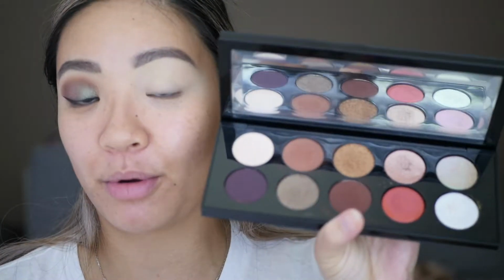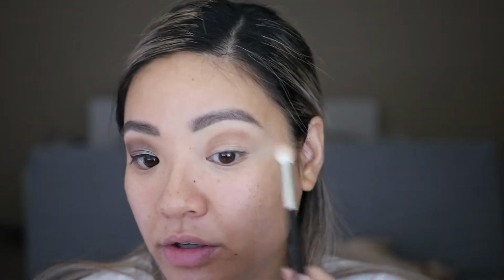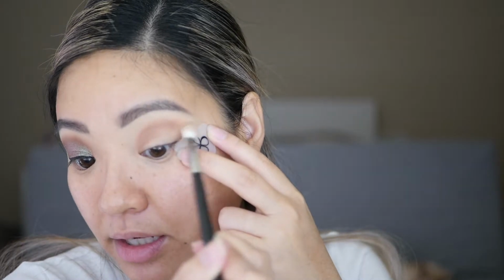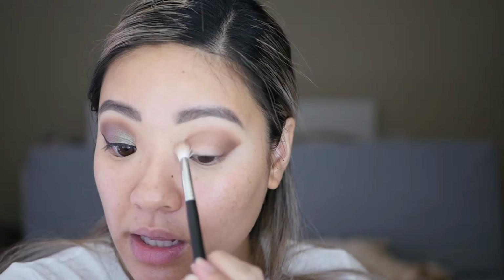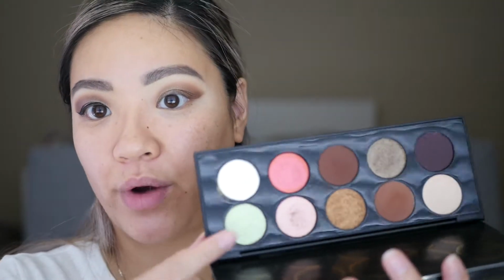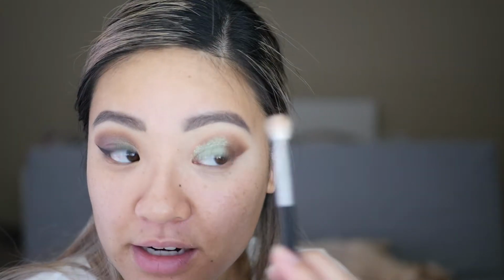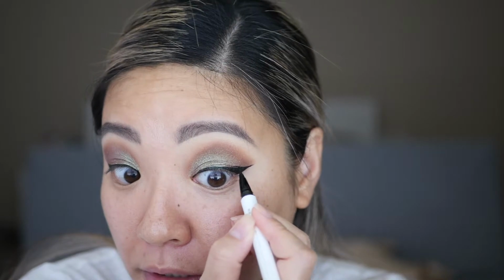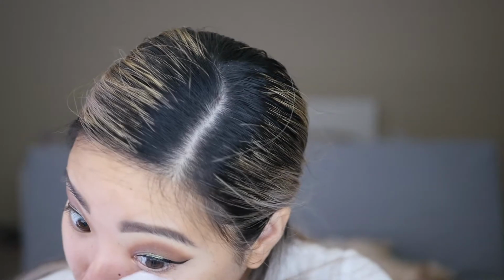Pat McGrath Labs Mothership V Makeup Tutorial│biedarling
HII -- all these new makeup launches have me on a roller coaster! some are amazing and some are meh, can live without! So when I saw PMG release a new Mothership palette, it got me thinking -- I need to love my Mothership V so much more than I do. So I decided to get it out, put it on my face and do some swatches(ON INSTAGRAM) LOL. I think ALL the Mothership palettes are beautiful! but V is my ULTIMATE. Maybe because my favorite color is red and 'Blitz Flame' was calling my name!

Products Mentioned:
Pat McGrath Labs Mothership V Bronze Seduction
Elcie Cosmetics Pearl Radiance Primer
Dior Backstage Face and Body Foundation
Fenty Pro Filt'r Concealer
Colourpop Pressed Blush
Artist Couture Diamond Glow Powder
CP X Kathleenlights Aquarius Lippie Pencil & Stick
CP X iLuvSarahii Glass Lip Gloss
Olay Hydration Essence